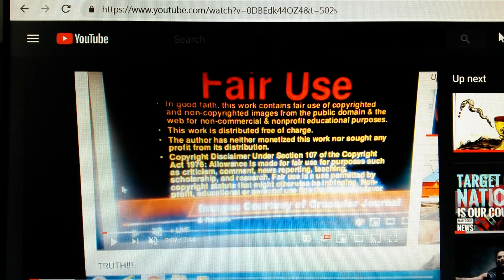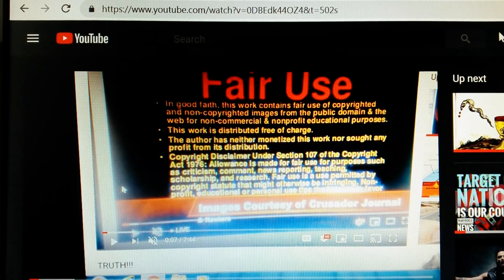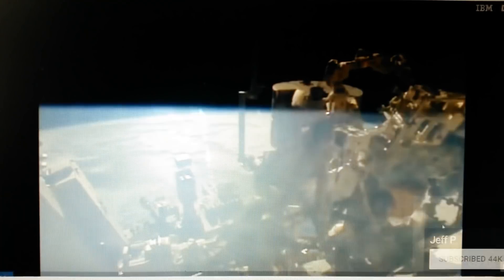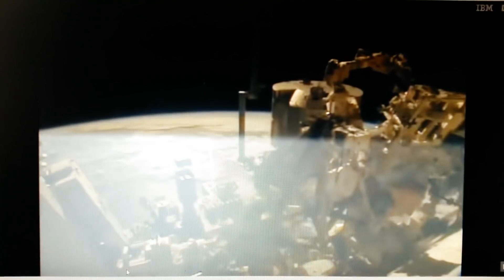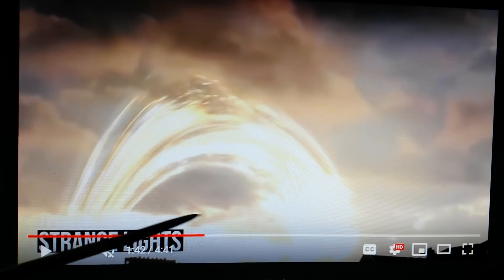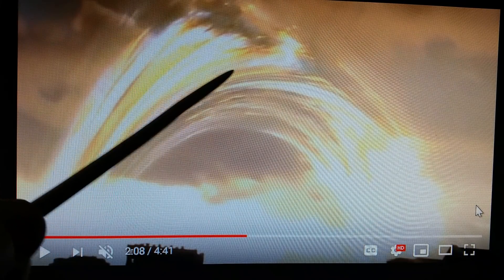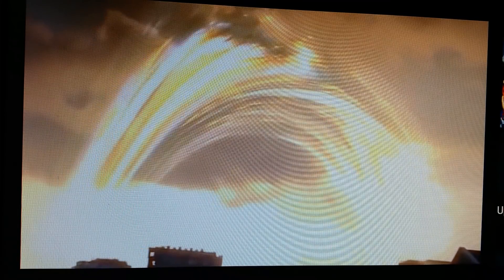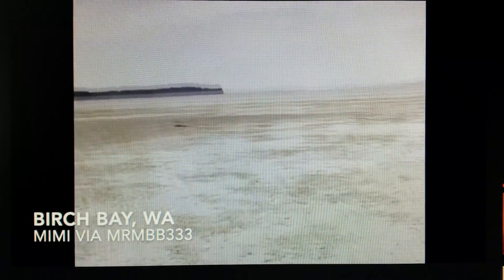STELLAR CORE INTERACTIONS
DIFFERENT STELLAR CORE INTERACTIONS AND THEIR EFFECTS